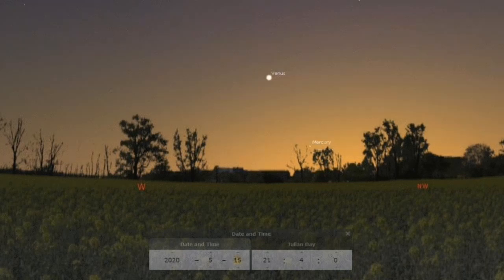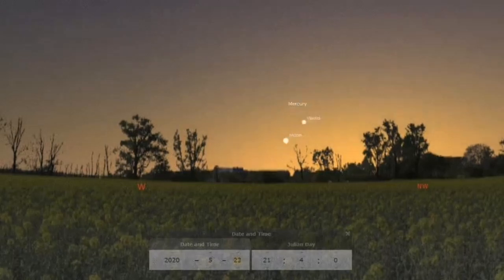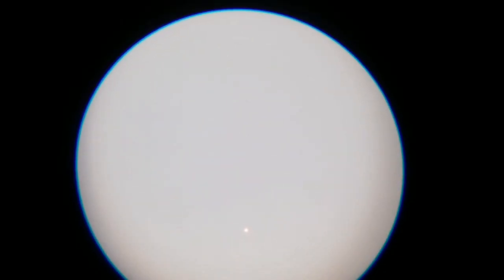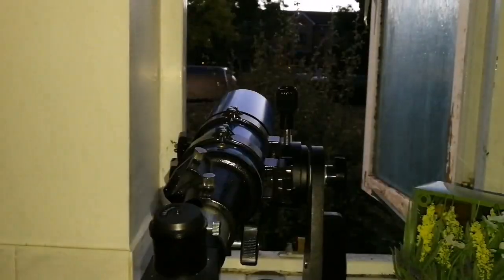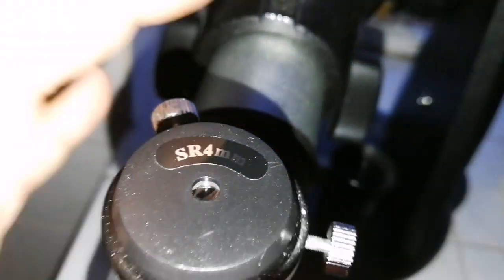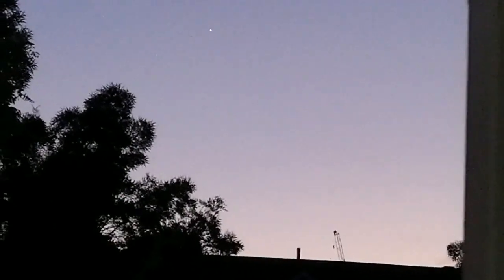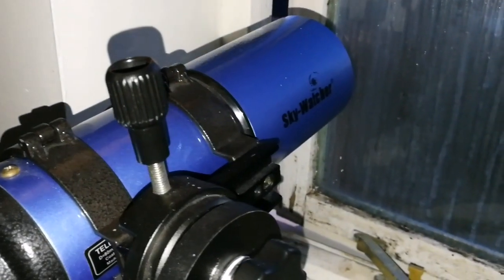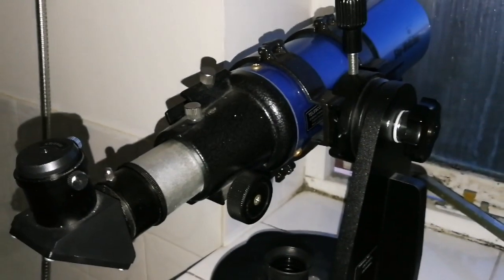Observing Planets Venus & Mercury With SkyWatcher ST80 Telescope/ SR4mm,Ortho 4.4mm Eyepiece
Watch Mercury Gibbous Phase And Venus Crescent Tonight/ Solar System Planets